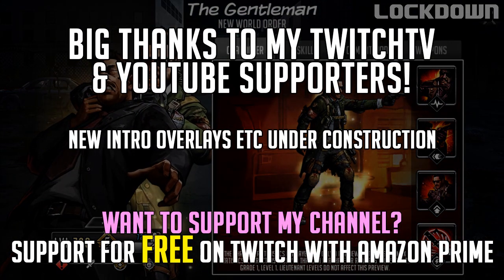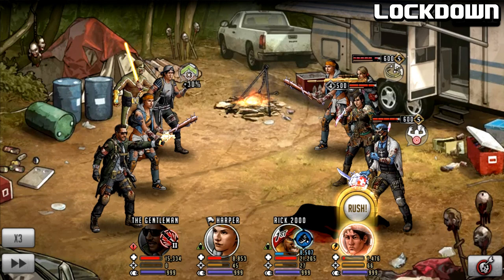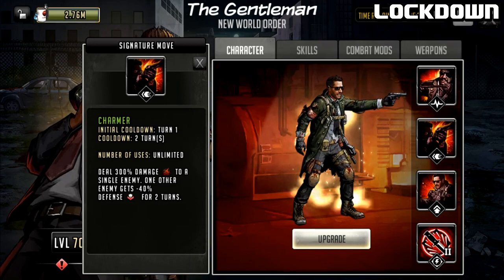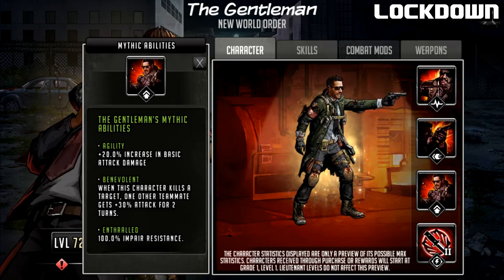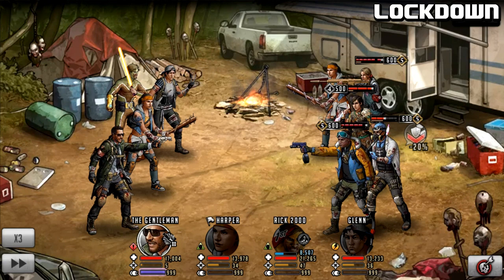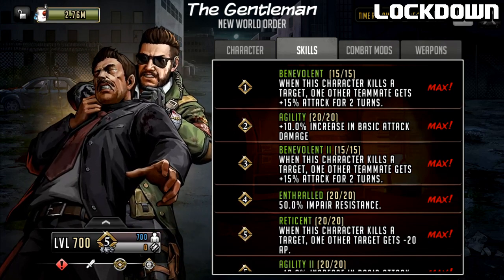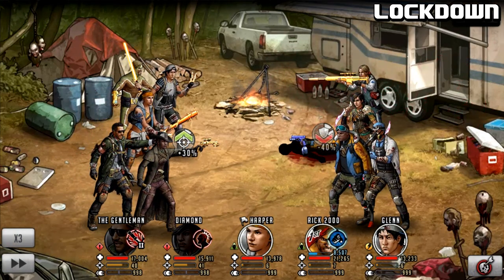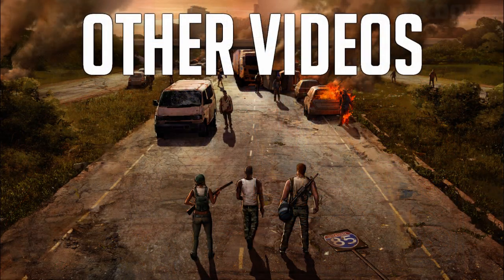TWD RTS: Mythic Gentleman, Battle Pass 8 Exclusive Character! The Walking Dead: Road to Survival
Gold Mythic The Gentlemen is the next Battle Pass reward coming to TWD RTS! Mythic Battle Pass 8 will feature the New World Order Allegiance character as well as other rewards - Gentlemen himself seems to be a damage dealer type that we don't currently have in alert or the wider game right now.